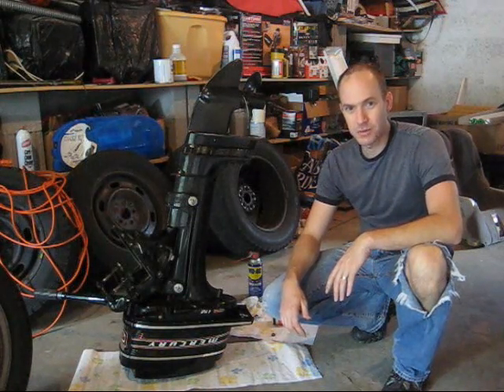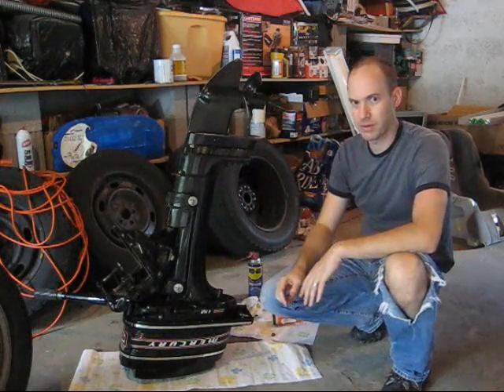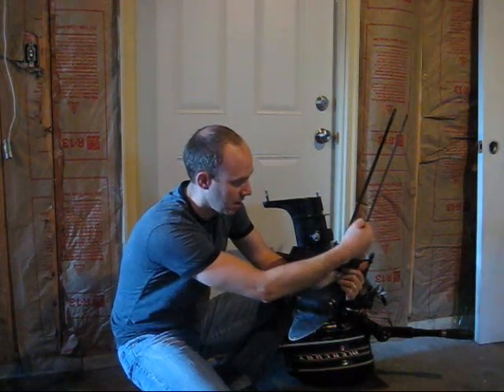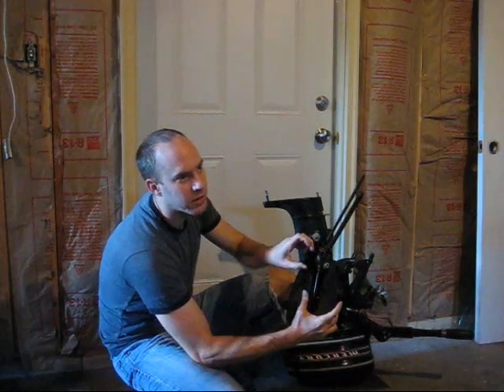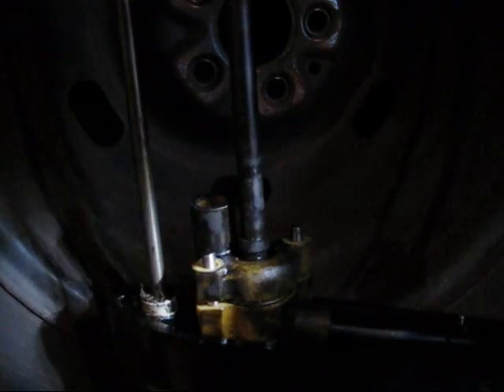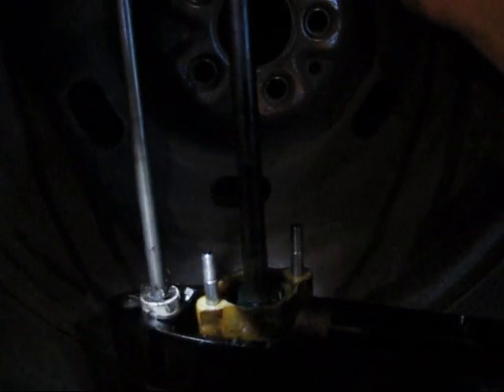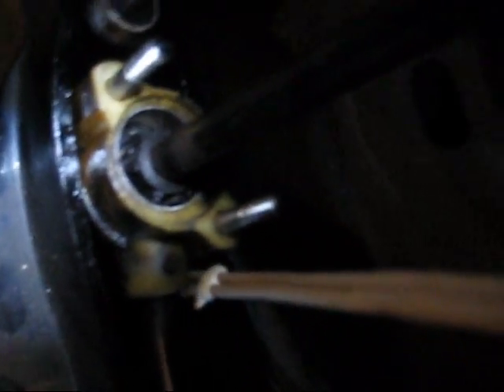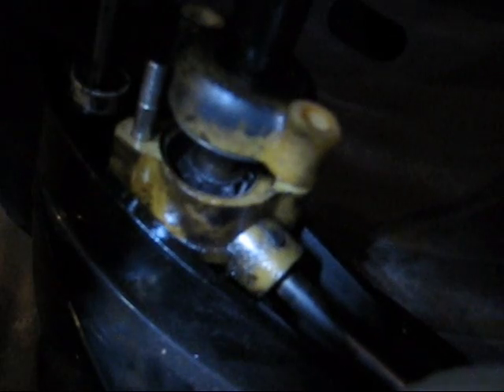4 hp Mercury Outboard Impeller Repair, replacing the waterpump. Far Reach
taking apart a 4 hp Mercury outboard motor so that the impeller can be accessed and swapped out.  August 27, 2011